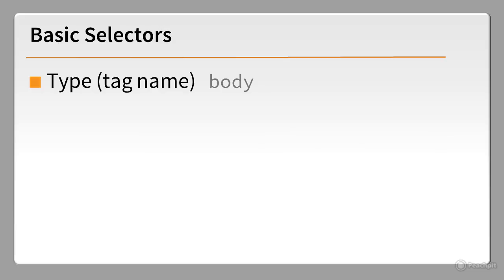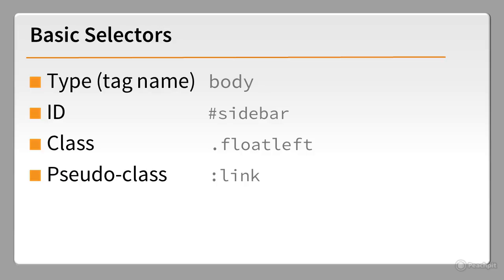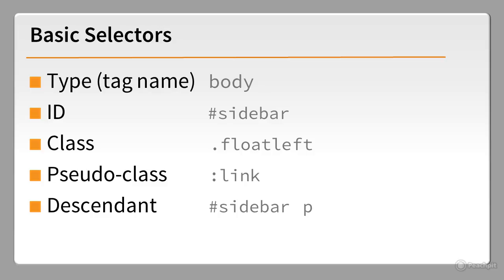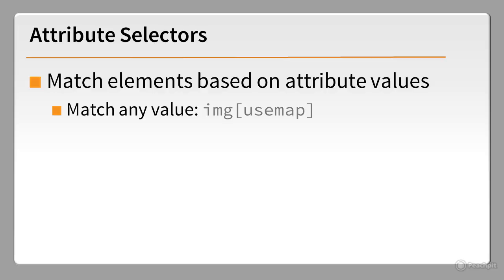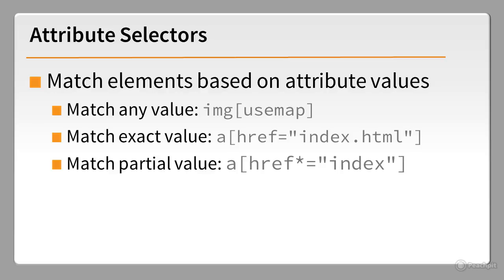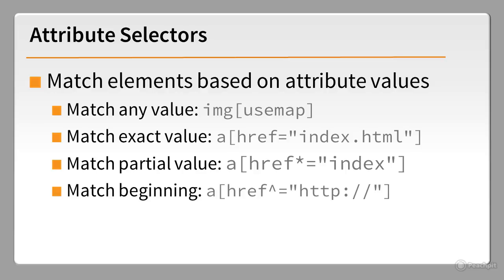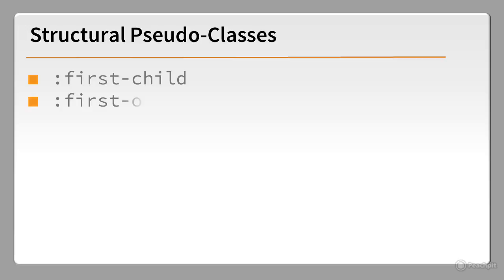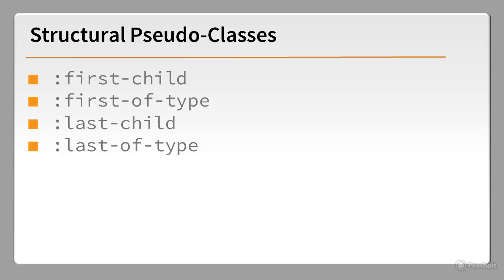058 Useful CSS Selectors